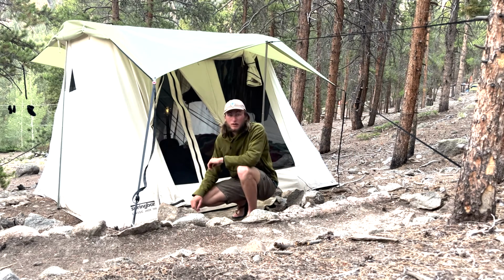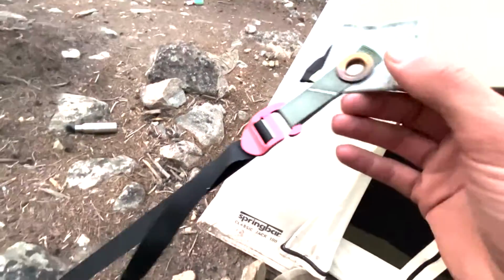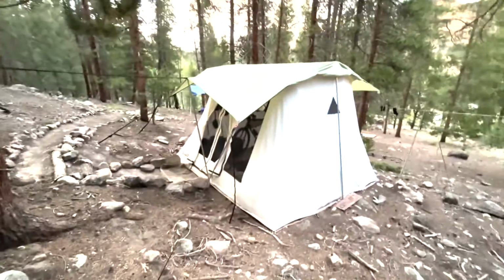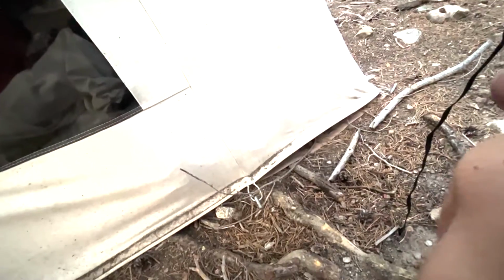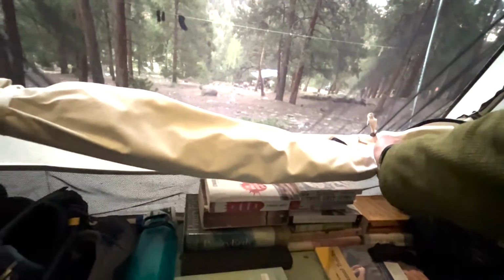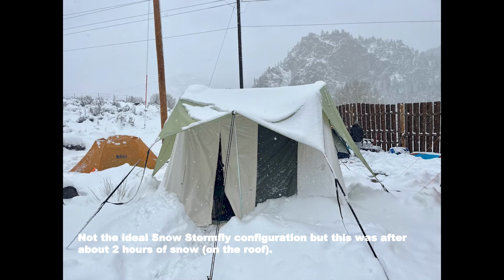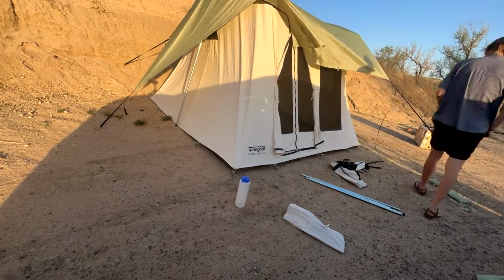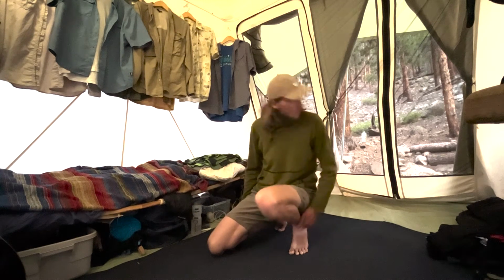Springbar Classic Jack 100 Review (After 3 months of use)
Comprehensive review of the Springbar Classic Jack 100. I really put this tent through all the elements over a hundred nights and thought I'd share my thoughts. Enjoy!